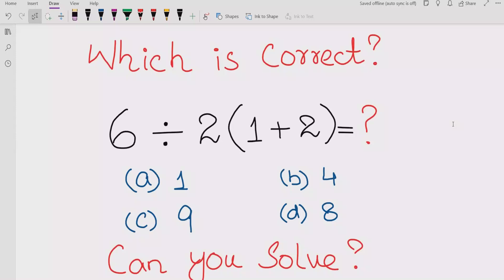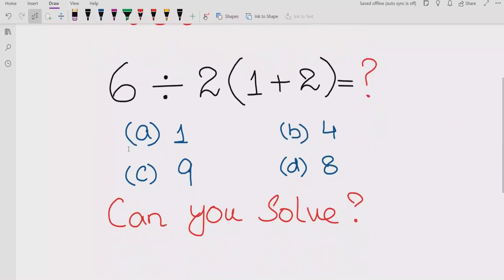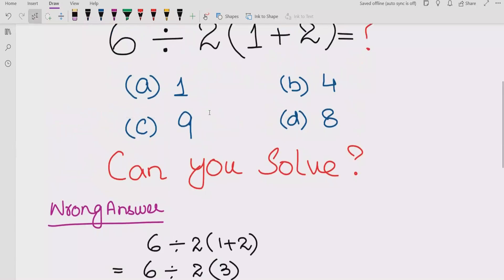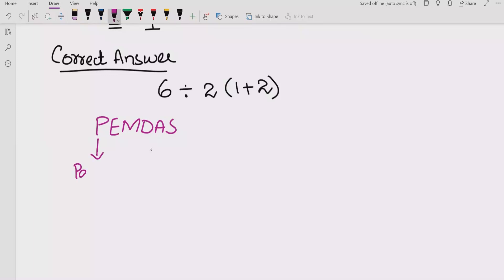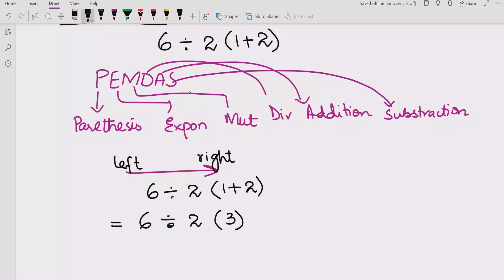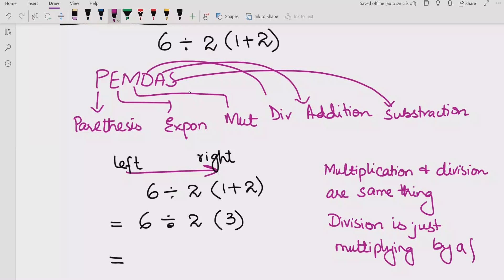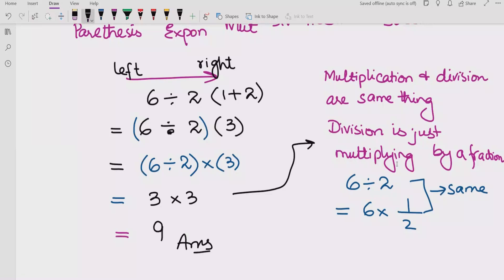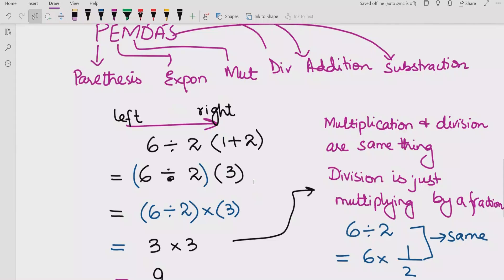Quiz 02 | Which one is correct? 6 divided by 2 times (1 plus 2) =?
In this video you will learn to solve a quiz 6 divided by 2 times (1 plus 2) =?